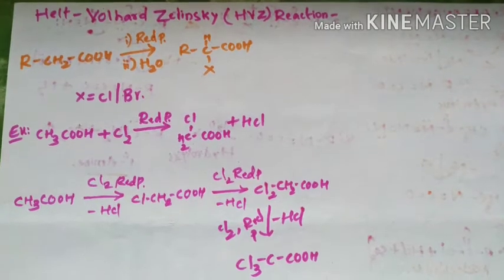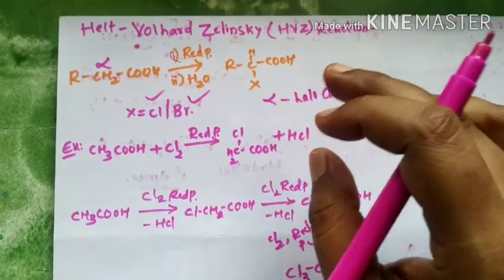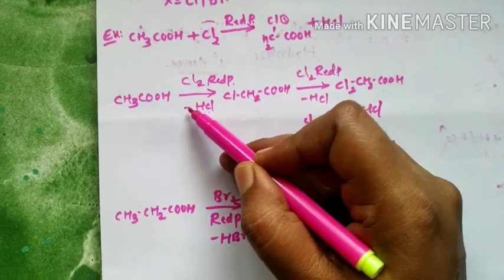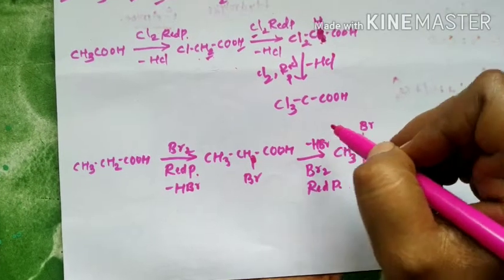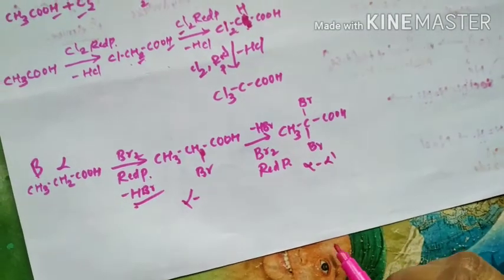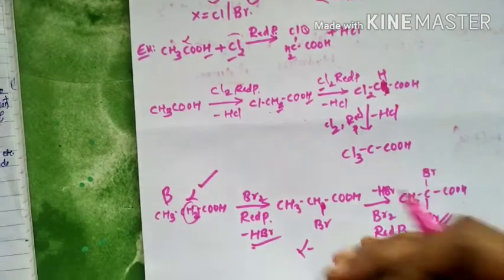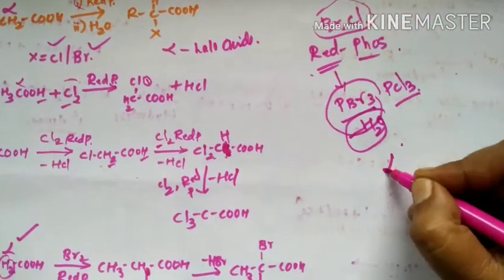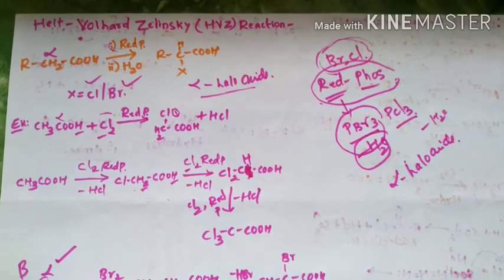Hell volhard zeilnsky reaction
Carboxylic acids